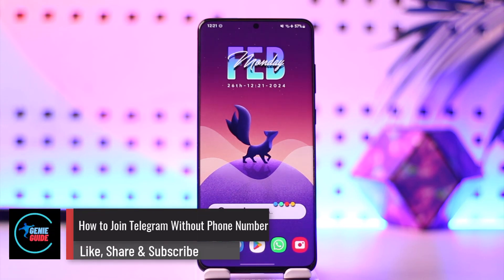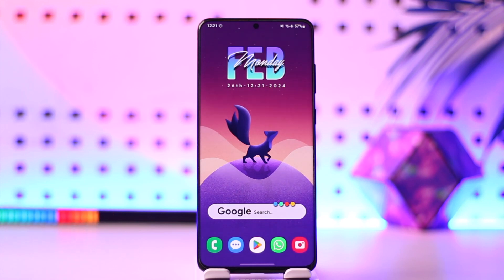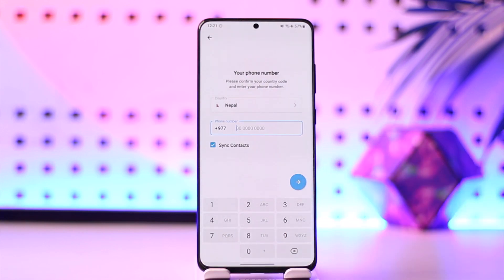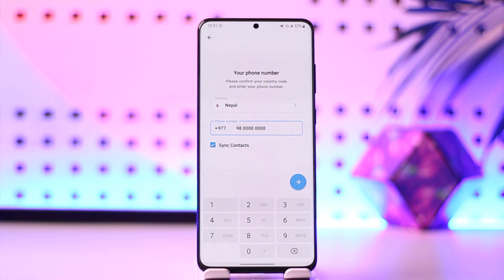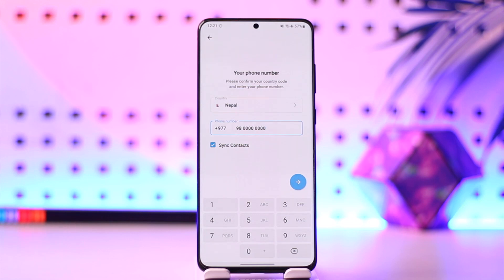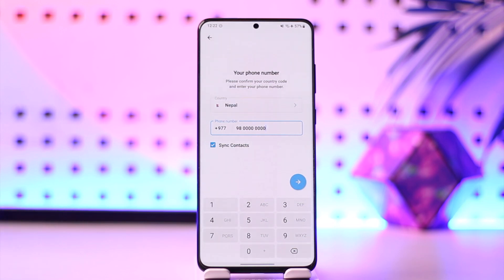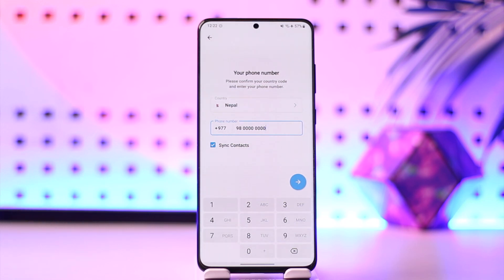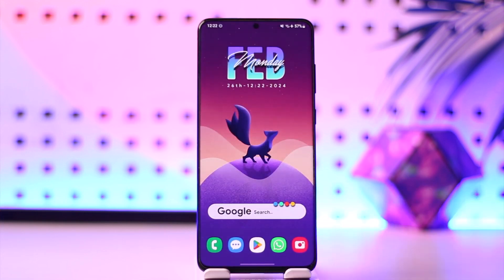How To Join Telegram Without Phone Number !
In this video, I will show you how to join Telegram without phone number.

~ Chapters:
0:00 Introduction
0:11 Join Telegram Without Phone Number
1:00 Conclusion